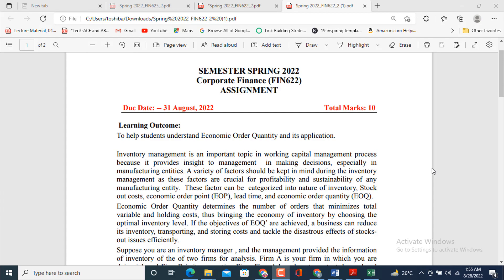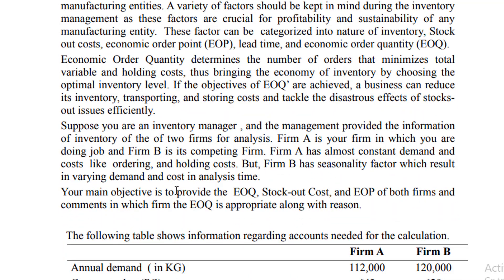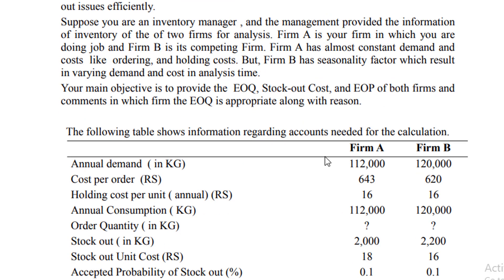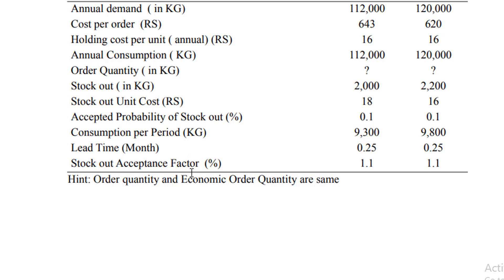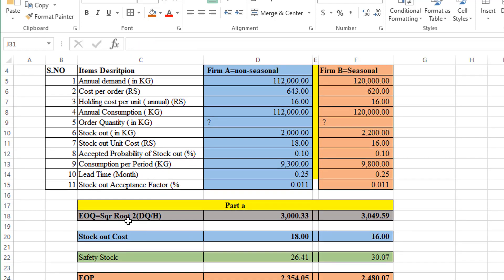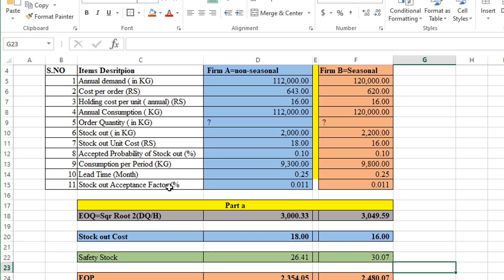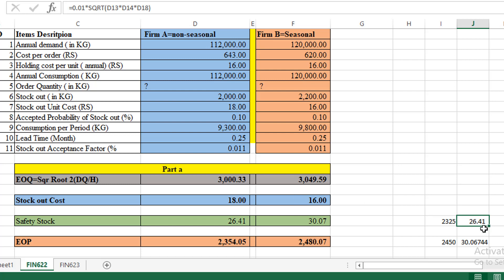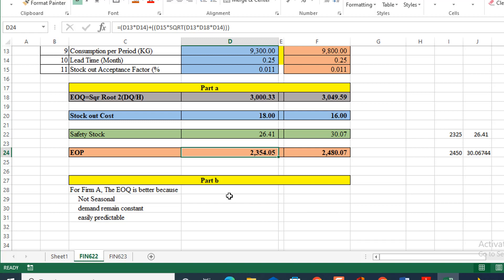FIN622 Assignment No 2 Solution 2022-VU-Corporate Finance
Suppose you are an inventory manager , and the management provided the information of inventory of the of two firms for analysis. Firm A is your firm in which you are doing job and Firm B is its competing Firm. Firm A has almost constant demand and costs like ordering, and holding costs. But, Firm B has seasonality factor which result in varying demand and cost in analysis time. Your main objective is to provide the EOQ, Stock-out Cost, and EOP of both firms and comments in which firm the EOQ is appropriate

The following table shows information regarding accounts needed for the calculation:
                                                                         Firm A                                  Firm B
Annual demand (in KG)                                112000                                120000
Cost per order (Rs)                                              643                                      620
Holding Cost per unit Annual (Rs)                       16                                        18
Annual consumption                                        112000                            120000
Order qunatity
Stock out ( in KG                                                   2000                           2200
Stock out Unit Cost (RS)                                              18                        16